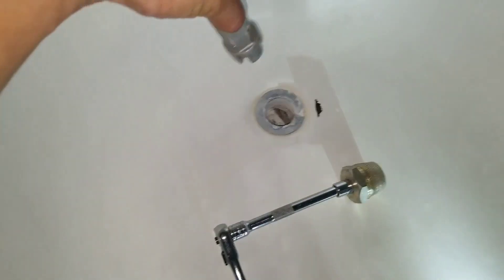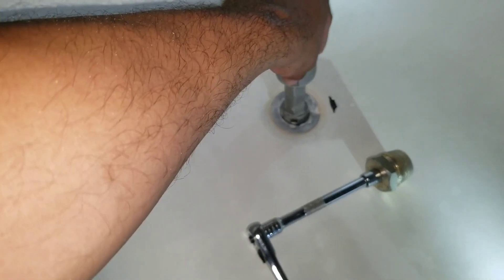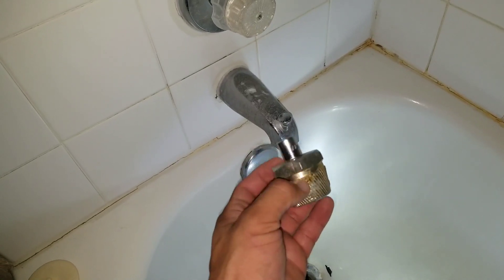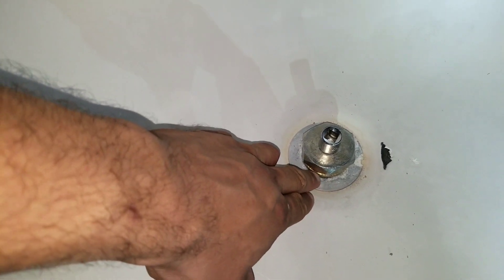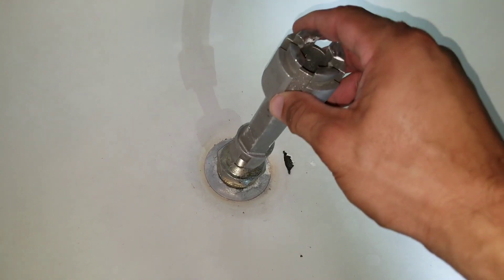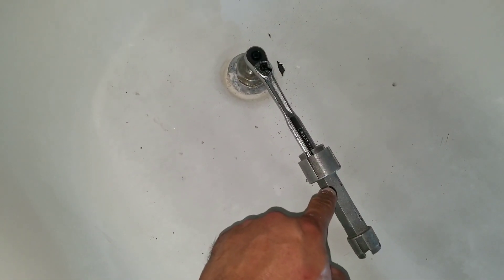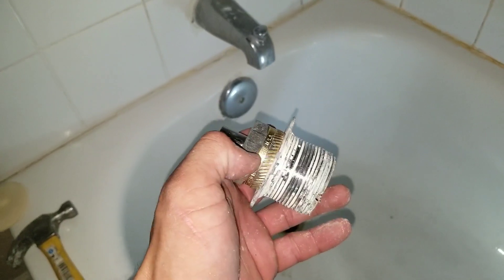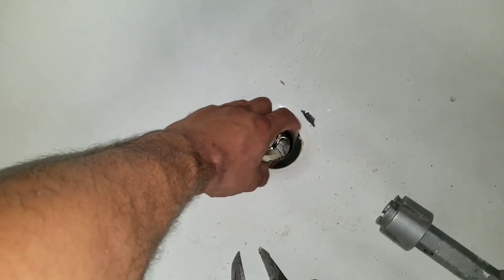How to Remove/ Replace Old Tub Drain Easy with Removal Tool.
There are many drain removal methods /tools to help you get the job done. This is one tool that makes the job easier especially when dealing with a drain that is difficult to remove. This tool works well when the cross bars or t is broken.